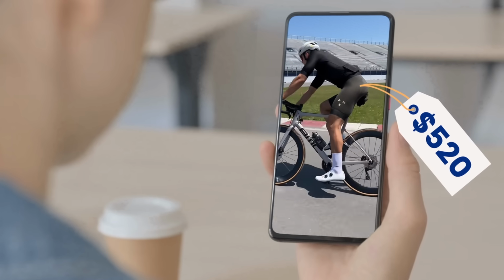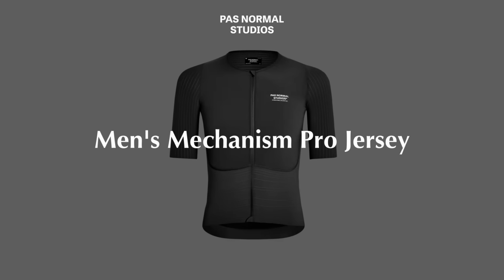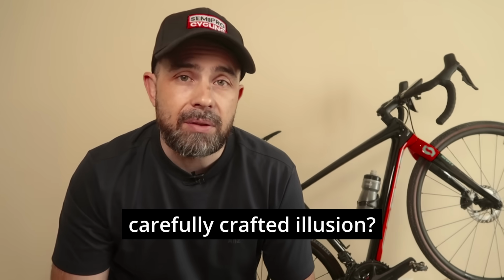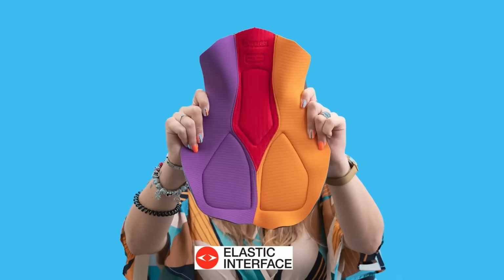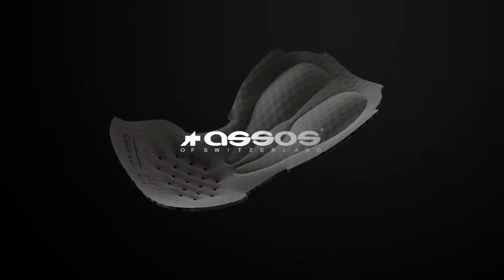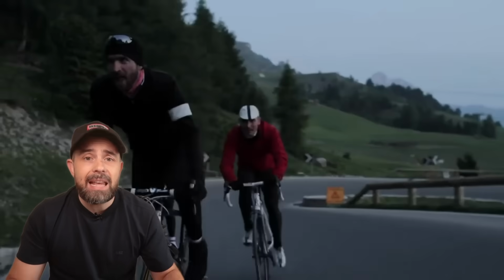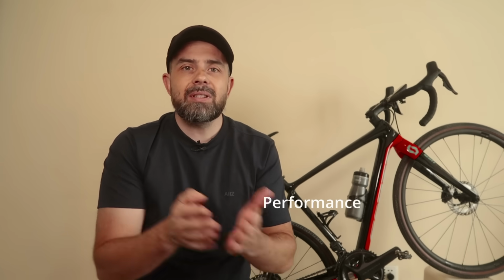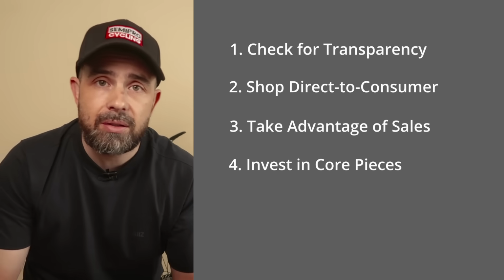The Secrets Cycling Brands Don’t Want You to Know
LAMEDA | OFFICIAL KIT PARTNER